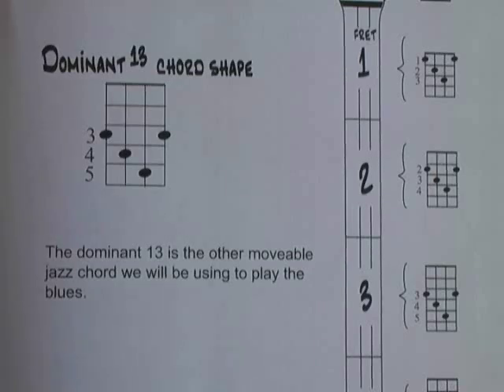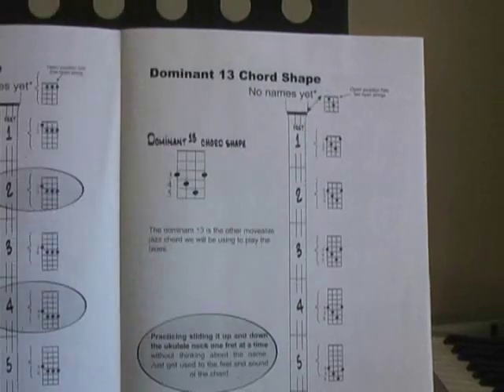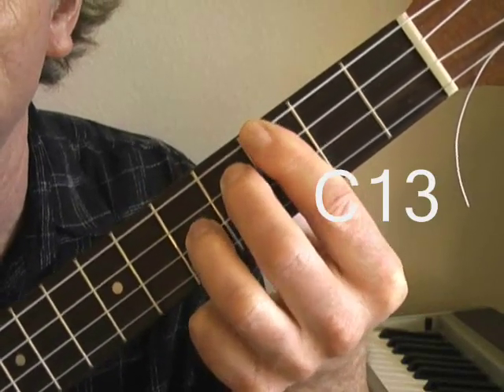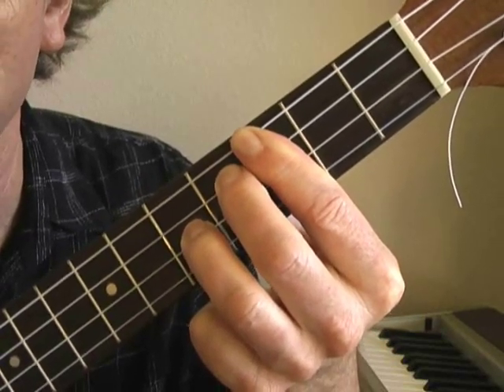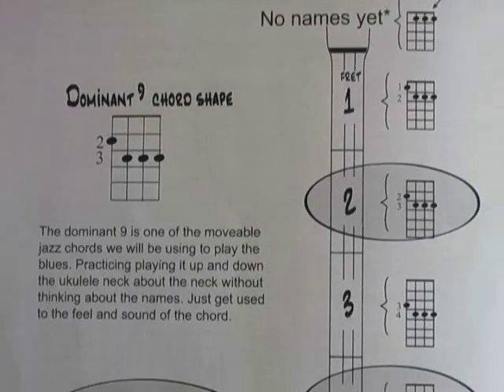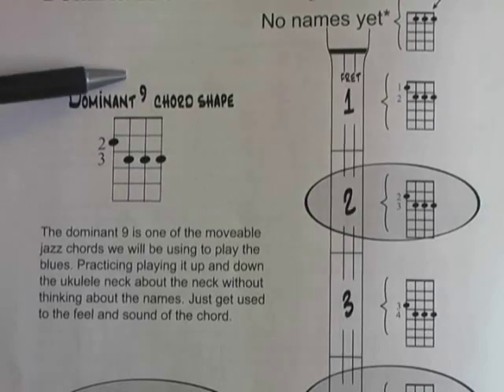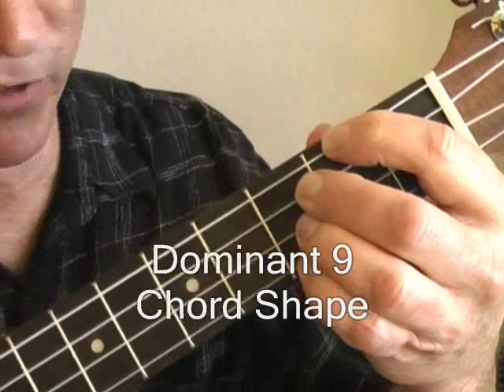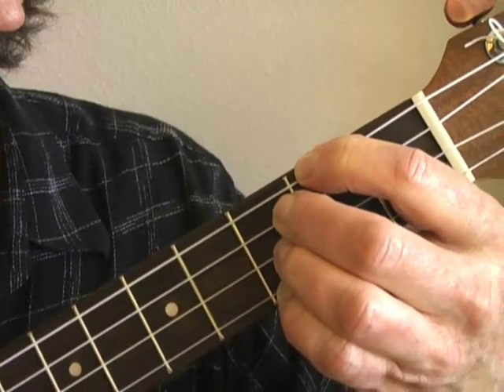Blues Ukulele Jazz Chord Lesson 1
Jazz blues lesson for ukulele by Glen Rose. From his book,
"Jazz Blues for Ukulele." Play "Kansas City Blues" with jazz chords.Learn the difference between rock blues and jazz blues.
For more information on jazz chords and blues for ukulele please visit the web